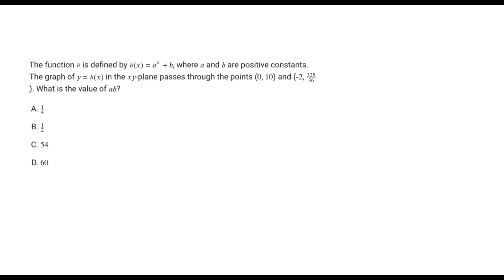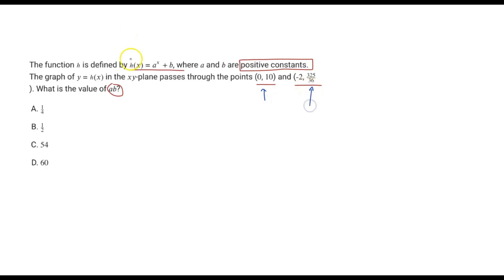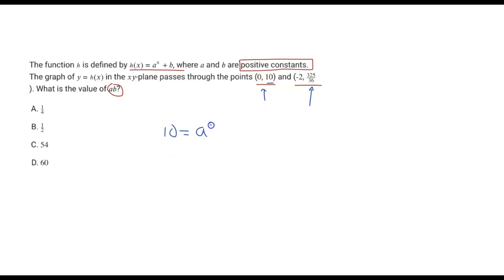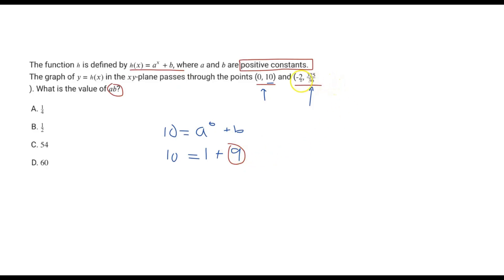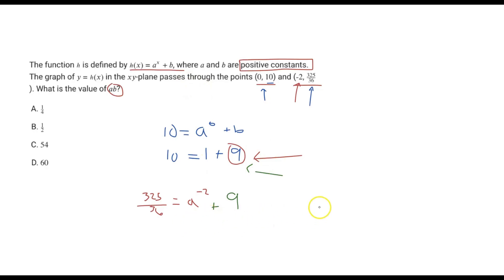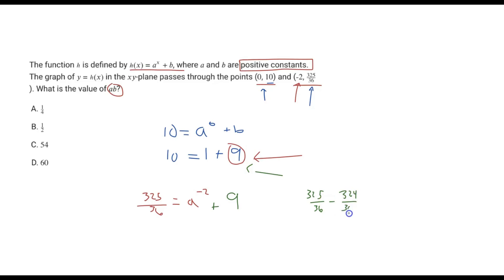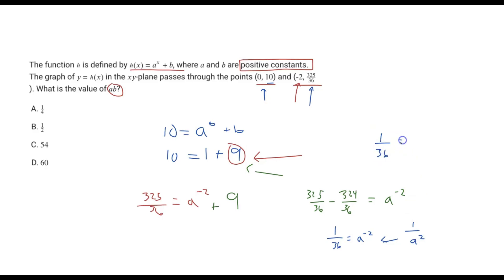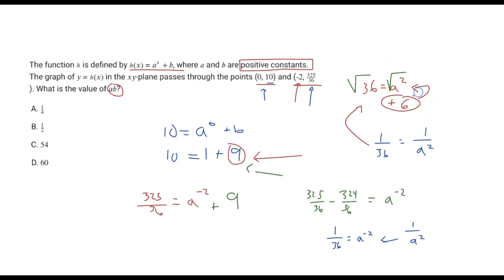November 2024 SAT Prep: ADVANCED Math Questions YOU Must Know (Part 3)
Darren reviews an advanced SAT math question seen on Module 2 Math. Knowing how to apply problem-solving skills as demonstrated in this video will help you on any SAT test you take: August SAT Math, October SAT Math, December SAT Math, March SAT Math, May SAT Math, or June SAT Math!